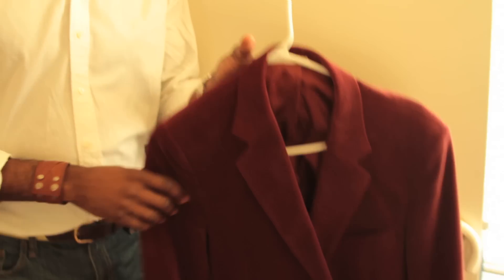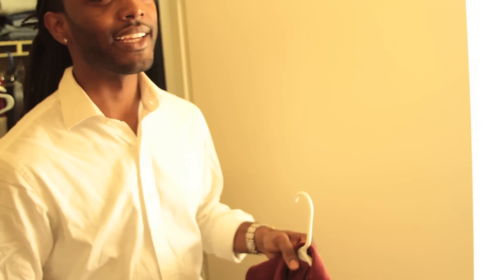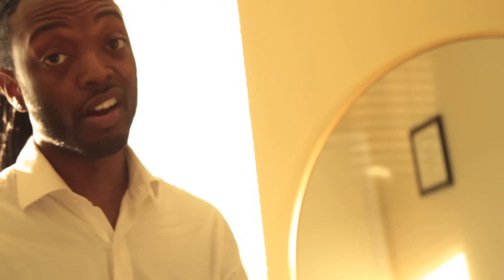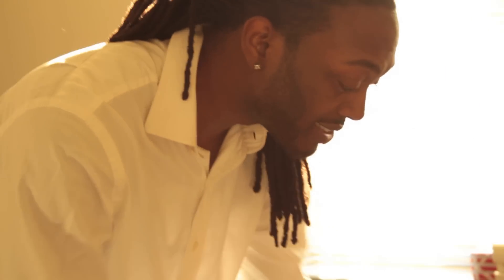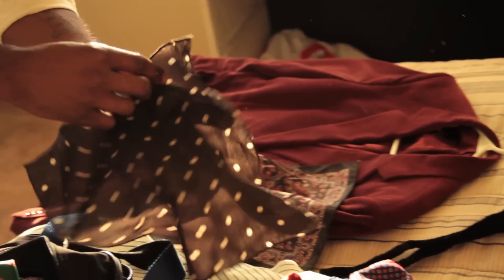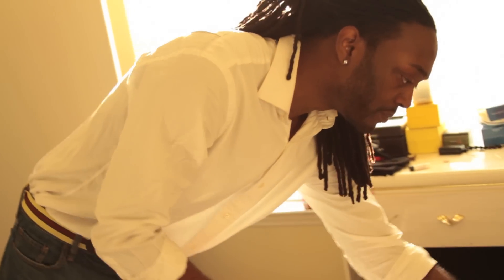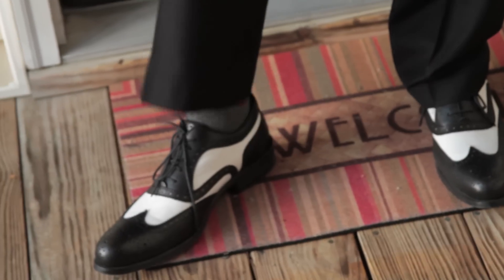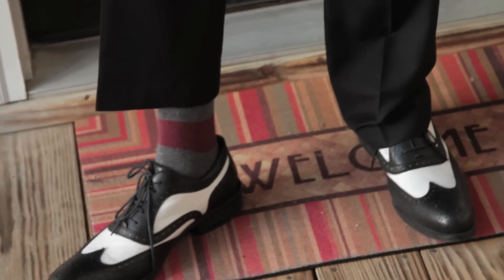Ryan Jor El: The Fashion Connoisseur - Holiday edition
Ryan Jor El The Fashion Connoisseur New! web show Watch Ryan as he Searches for The Find, stays calm through The Fury and comes up with THE FINISH with style.